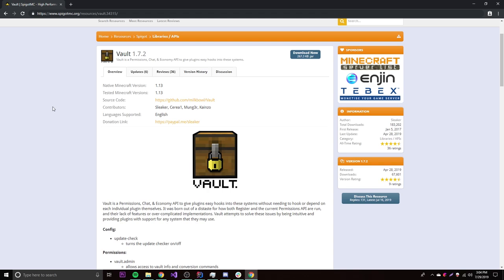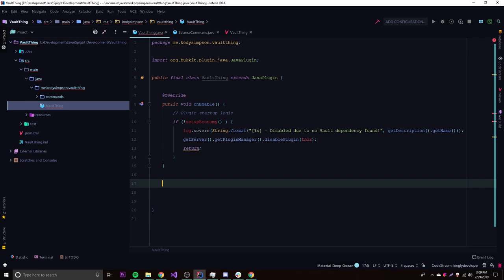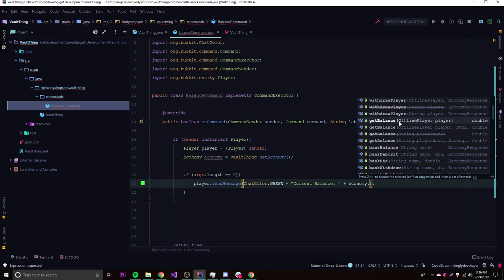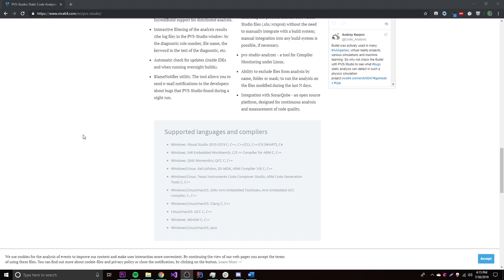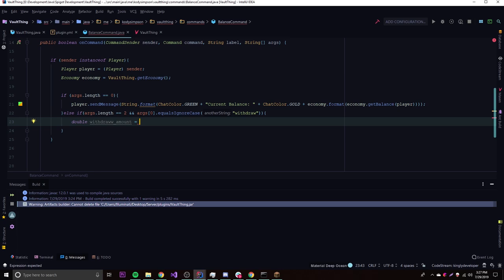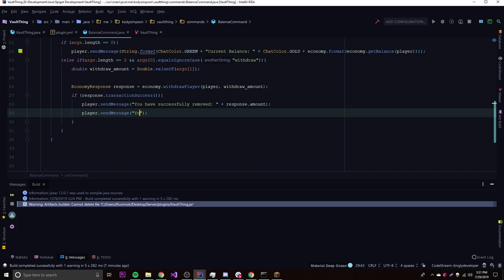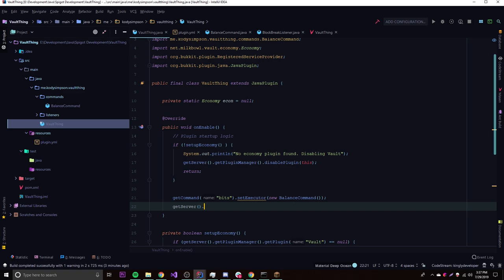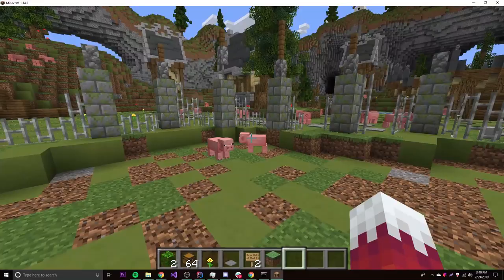Spigot Plugin Development - 43 - Vault Economy API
In this episode, I show you how to use the Vault API to interact with economy plugins. After knowing this you can integrate your plugins to interact with economies and make your plugin even more advanced.